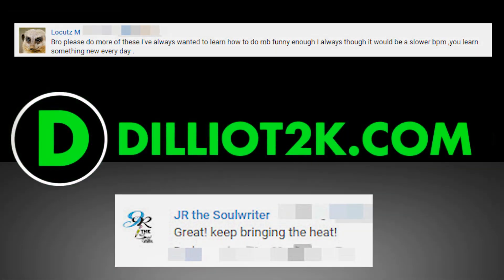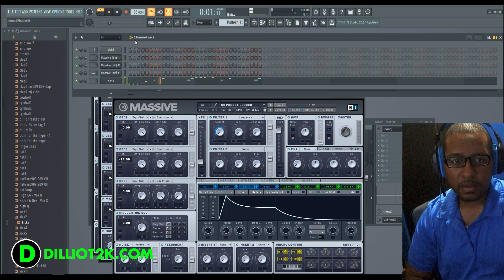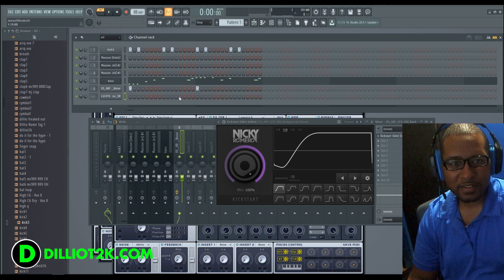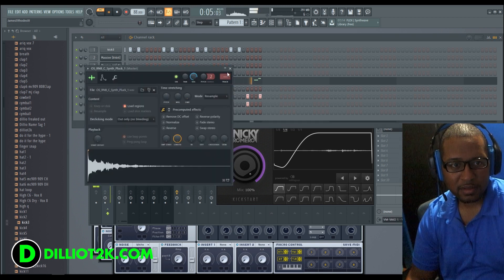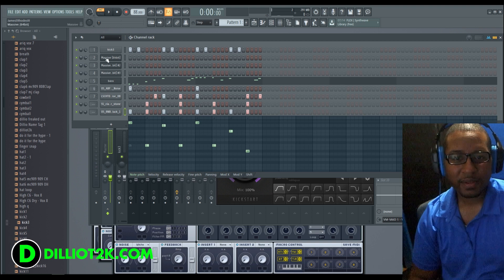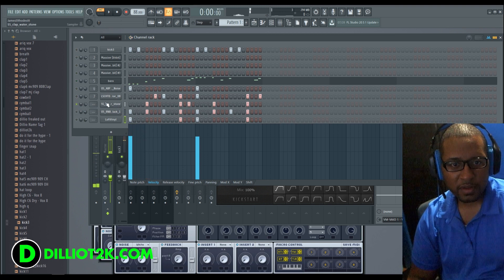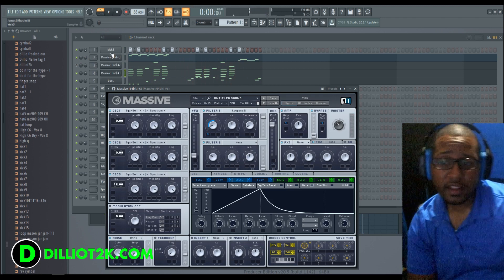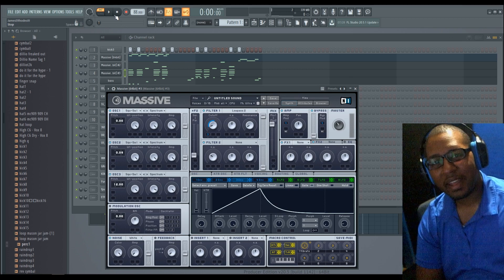How to make a G-funk Beat / Funky beat FL STUDIO (Full walkthrough)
Check These Links Right Here!

►Are you intersted in music production by me?

►Native instruments Massive Preset Packs
Khemikals Phase 1 (90+ Trap Soul – Neo Soul – R&B – Presets)

►New Jack Swing/Trap/R&B Sample Pack by Martin Ross
ZOURCE!

📱Get Connected! 📱

🎵🎵💿Original Music Albums Released By Dillio (Band Camp Links) 💿🎵🎵
1💿Dillie Silverado – Da Crunk Formula (Parady Dirty South Music)
4💿Dillio – The Gift Submitted Vol.2 – Continuance (Inspirational/Gospel)
5💿Dillio - Grown
6💿Majykbox (COMING SOON!!)